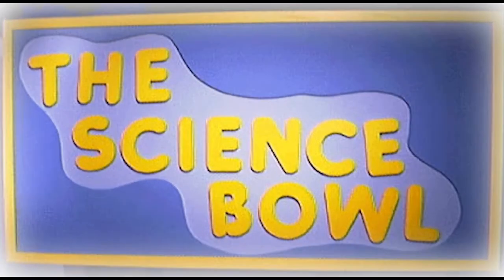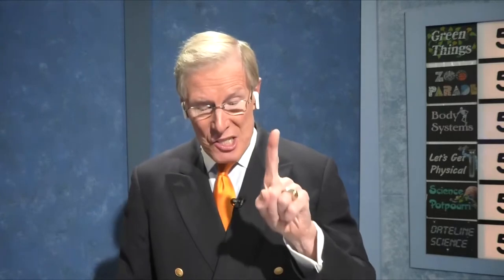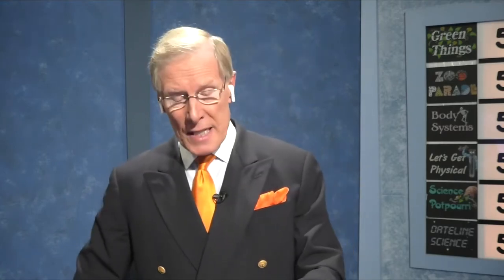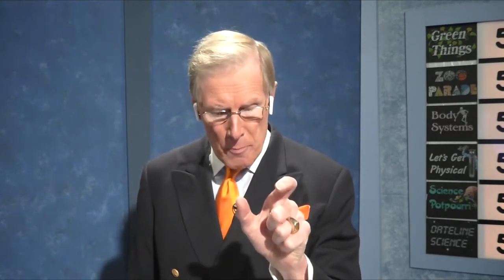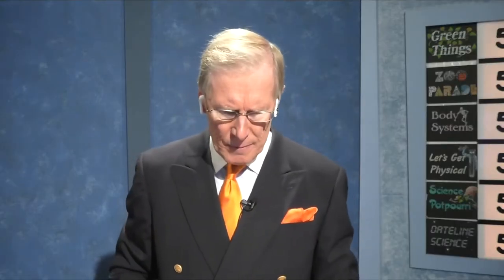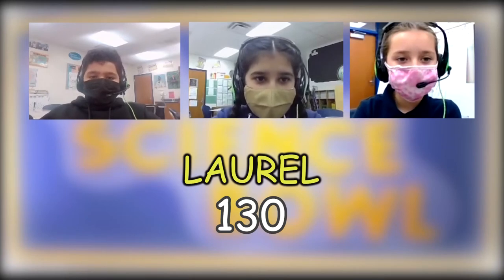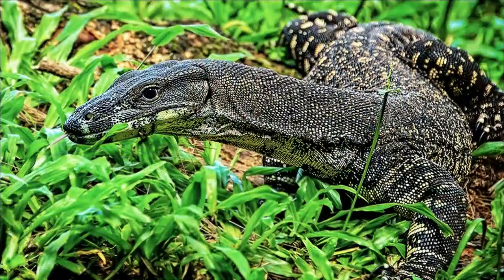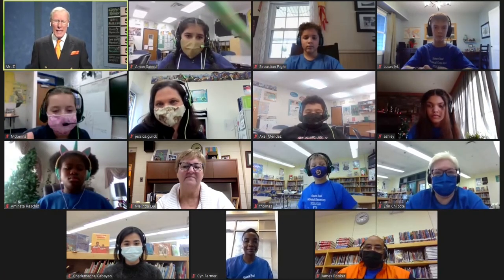2021-22 Science Bowl Elementary Edition Laurel v Whitehall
Show 3 Laurel Elementary v Whitehall Elementary